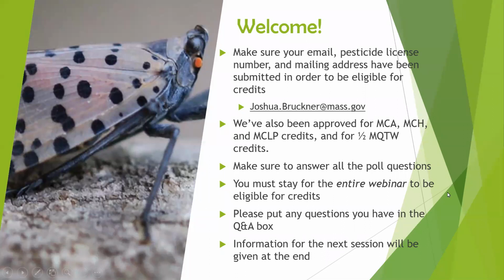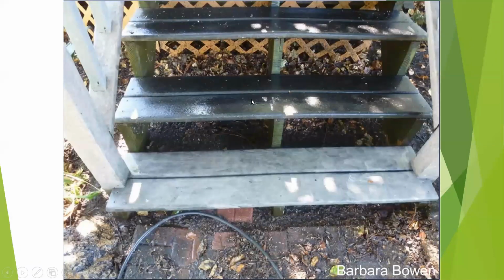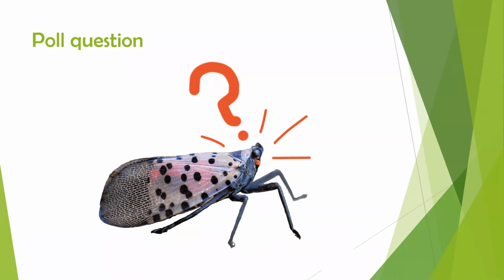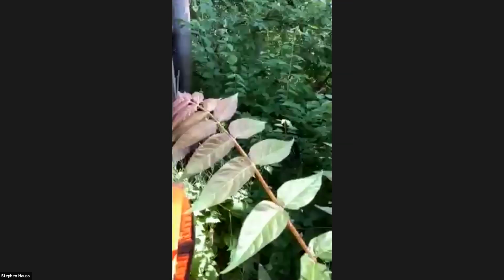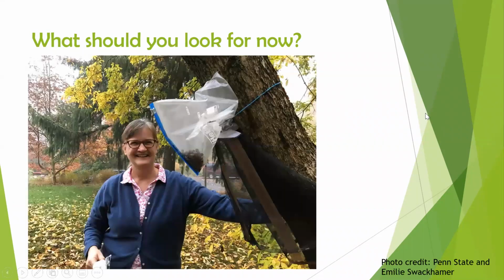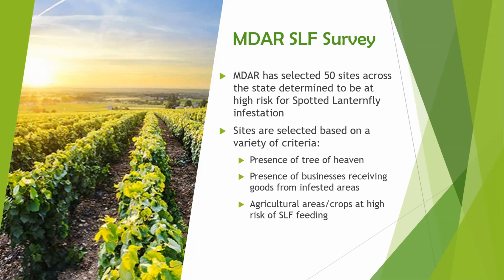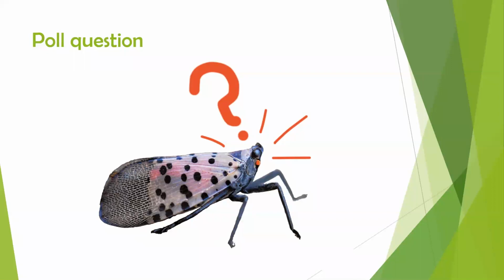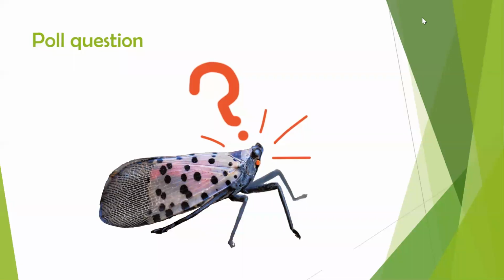Massachusetts Spotted Lanternfly Quarterly Update - Spring 2021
Learn about spotted lanternfly, why it is a pest of concern in Massachusetts, where it has been found in our state, and what you can do to stop the spread of this invasive bug!